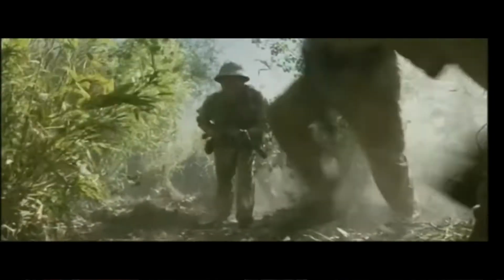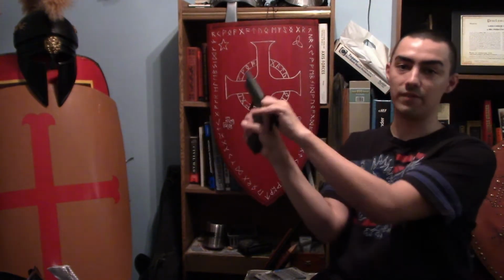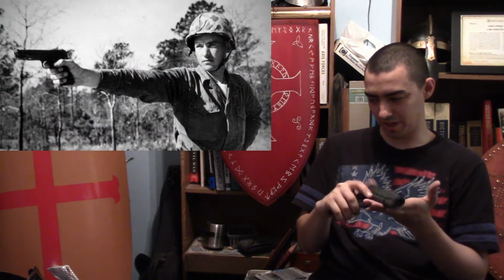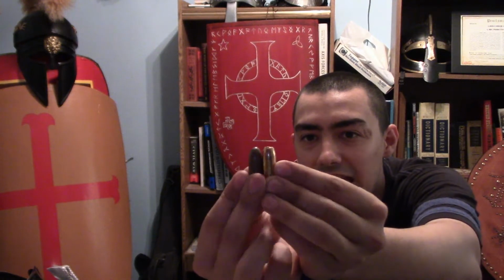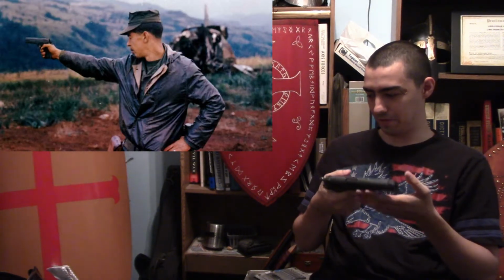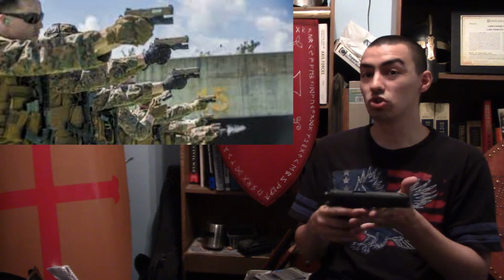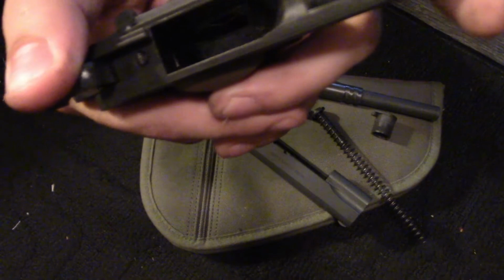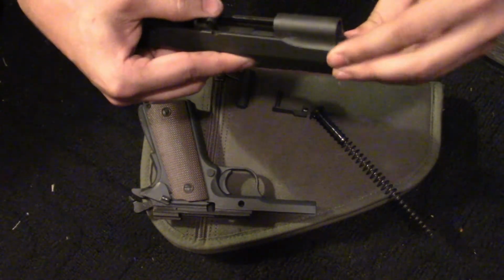The Colt 1911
The M1911, also known as Colt 1911 or Colt Government, is a single-action, recoil-operated, semi-automatic pistol chambered for the .45 ACP cartridge. The pistol's formal U.S. military designation as of 1940 was Automatic Pistol, Caliber .45, M1911 for the original model adopted in March 1911, and Automatic Pistol, Caliber .45, M1911A1 for the improved M1911A1 model which entered service in 1926. The designation changed to Pistol, Caliber .45, Automatic, M1911A1 in the Vietnam War era.
Designed by John Browning, the M1911 is the best-known of his designs to use the short recoil principle in its basic design. The pistol was widely copied, and this operating system rose to become the preeminent type of the 20th century and of nearly all modern centerfire pistols. It is popular with civilian shooters in competitive events such as USPSA, IDPA, International Practical Shooting Confederation, and bullseye shooting. Compact variants are popular civilian concealed carry weapons in the U.S. because of the design's relatively slim width and the stopping power of the .45 ACP cartridge.
The U.S. military procured around 2.7 million M1911 and M1911A1 pistols during its service life. The pistol served as the standard-issue sidearm for the United States Armed Forces from 1911 to 1985. It was widely used in World War I, World War II, the Korean War, and the Vietnam War. The M1911A1 was replaced by the adoption of the 9 mm Beretta M9 pistol as the standard U.S. military sidearm in 1985. However, the U.S. Army did not replace the M1911A1 with the Beretta M9 until October 1986, and due to the M1911's popularity among users, it has not been completely phased out. Modernized derivative variants of the M1911 are still in use by some units of the U.S. Army Special Forces, U.S. Marine Corps and the U.S. Navy.